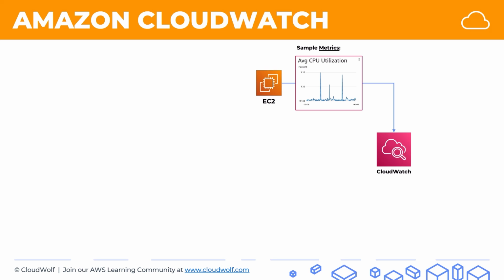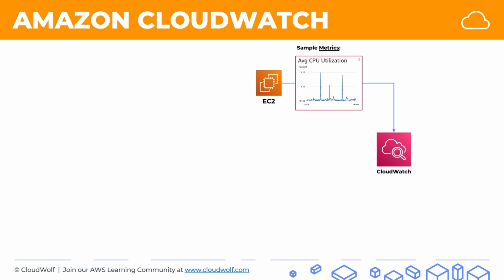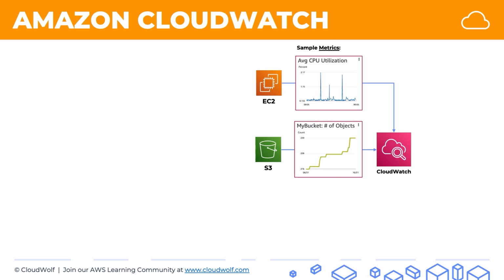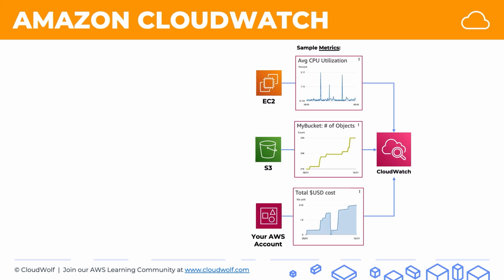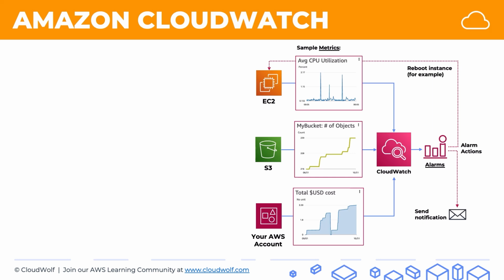AWS Monitoring: CloudWatch Tutorial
CloudWatch is one of the most important and useful services for application and infrastructure monitoring in AWS.